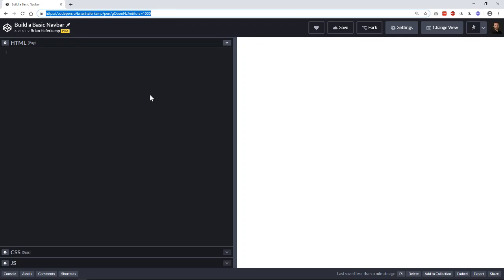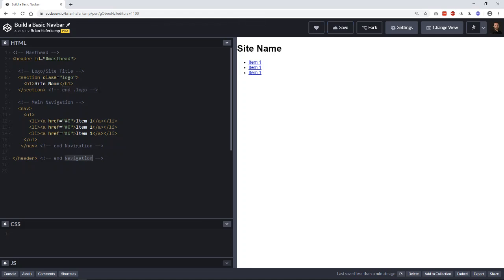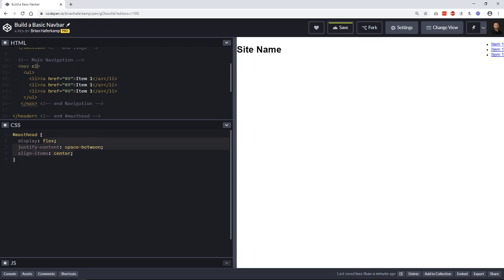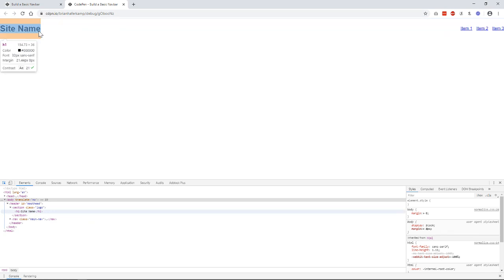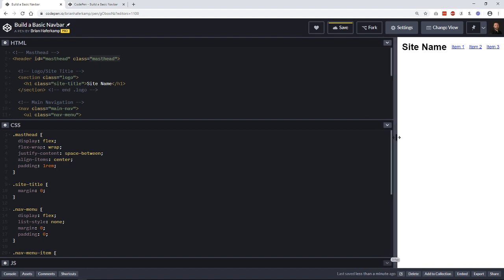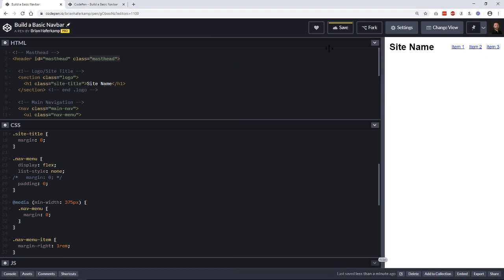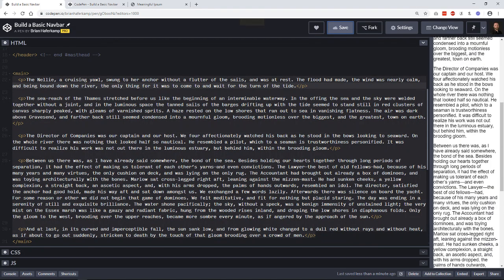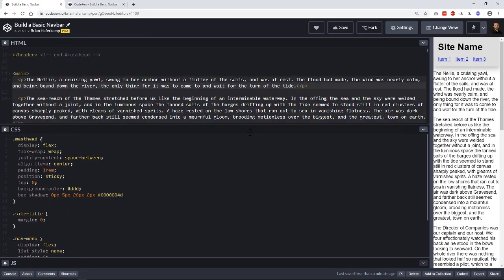Create a Basic Navbar from Scratch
In this video we will deep dive into the basic navbar. This is a key element for any website and something that we need to understand for modern development. I used Flexbox for alignment and make the navbar sticky using only CSS--no javascript.